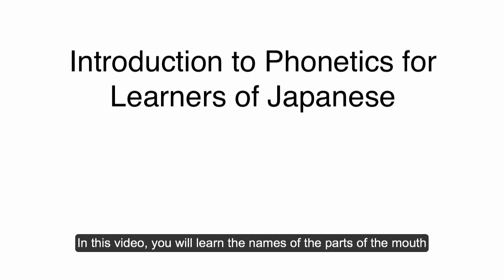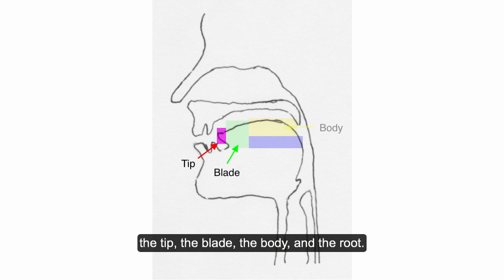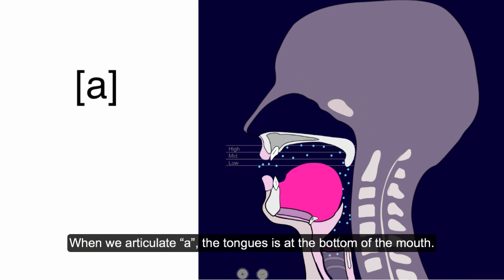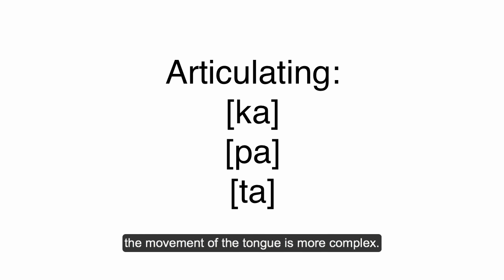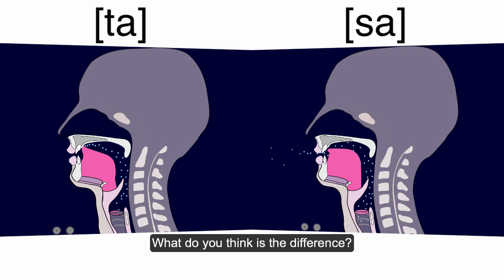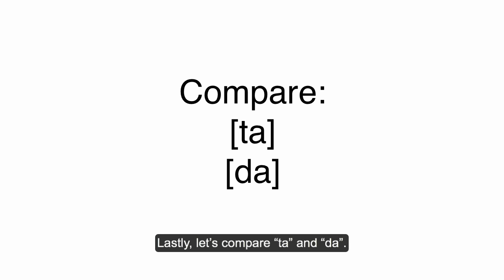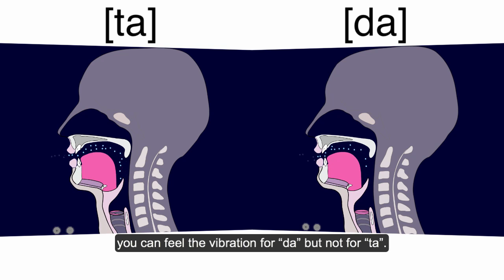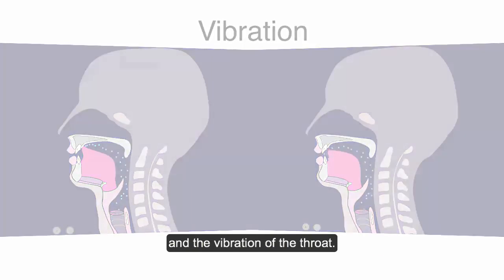TLEF2014 - Intro to phonetics 2: How we produce the speech sounds